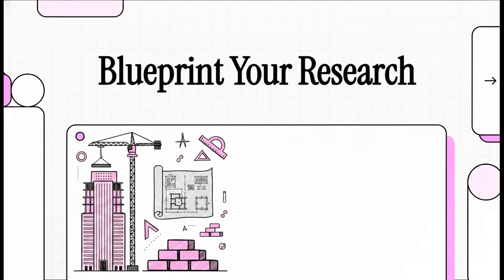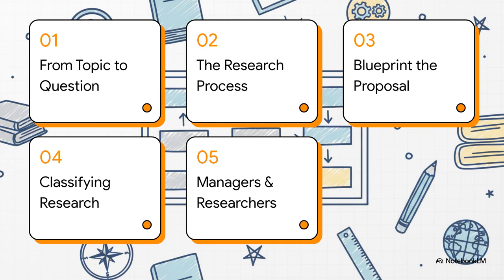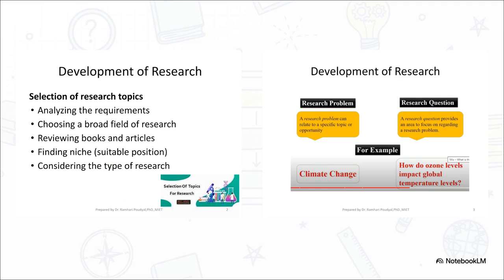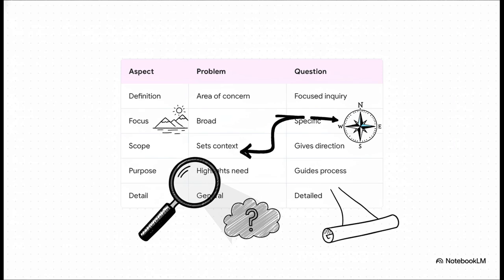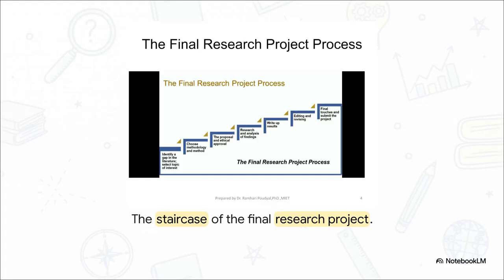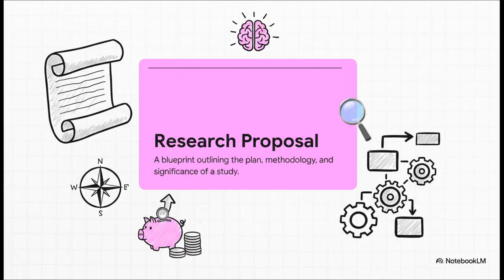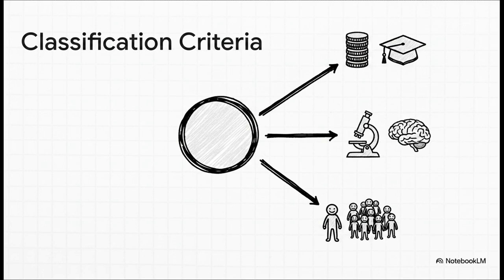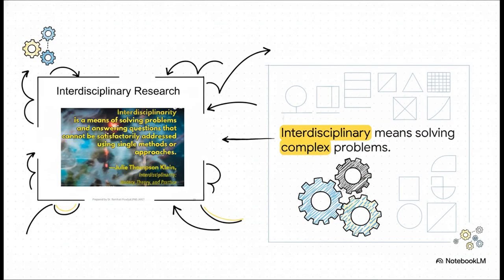Blueprint Your Research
Unit 3 Development of Research
At Purbanchal University
HIST
MSc Information and Systems Engineering.
MEM 111 Research Methodology Module
By Dr Ramhari Poudyal.